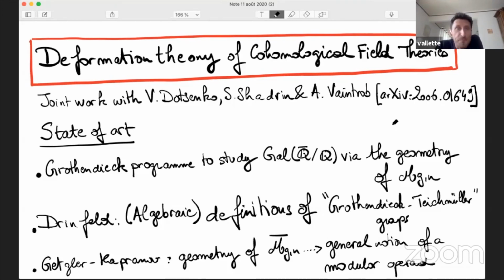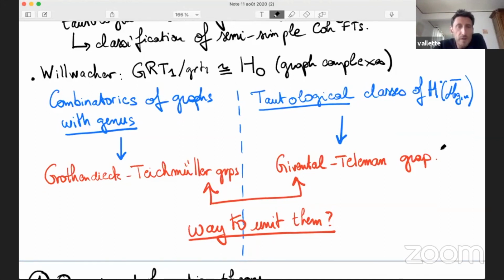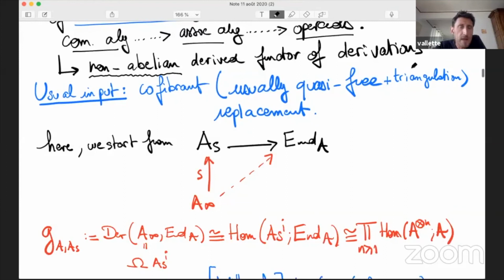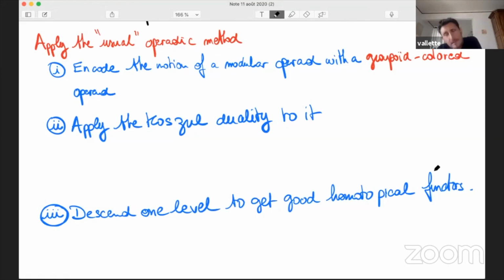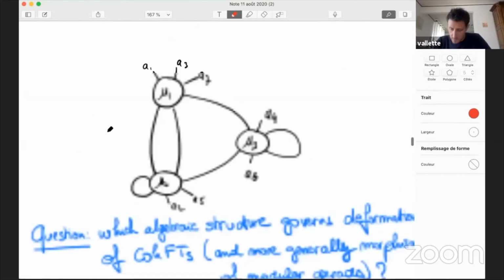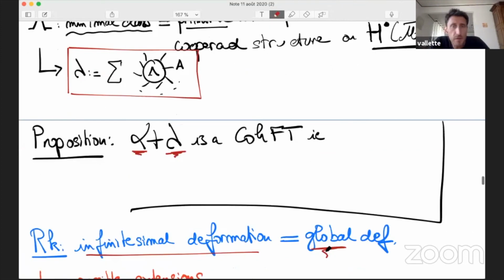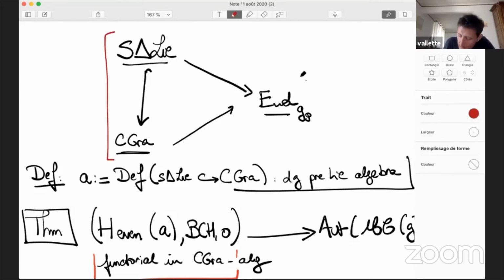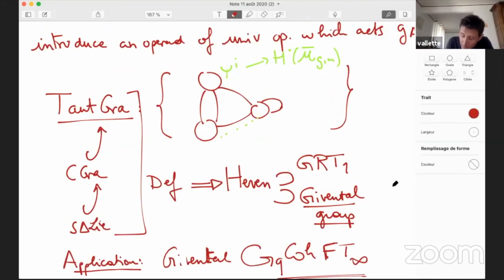Bruno Vallette - Deformation theory of cohomological field theories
Bruno Vallette (Université Sorbonne Paris Nord)
Deformation theory of cohomological field theories - August 11, 2020
24-hour “Operad Pop-Up” conference, supported by: Mathematical Research Institute MATRIX